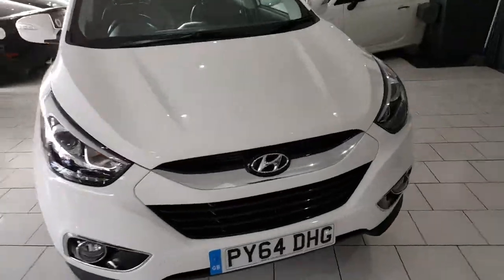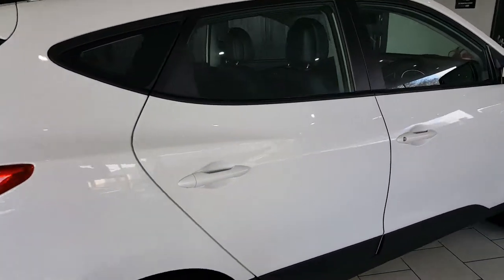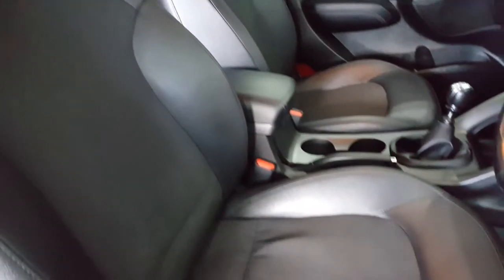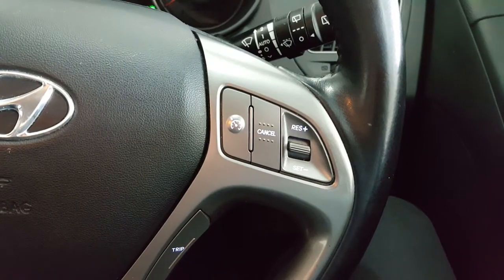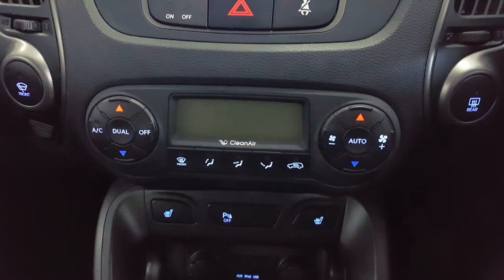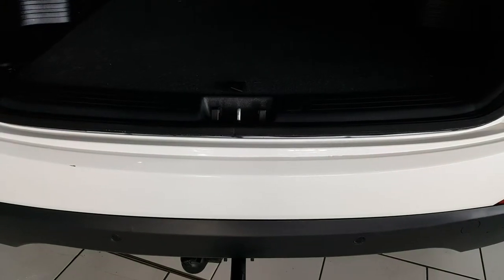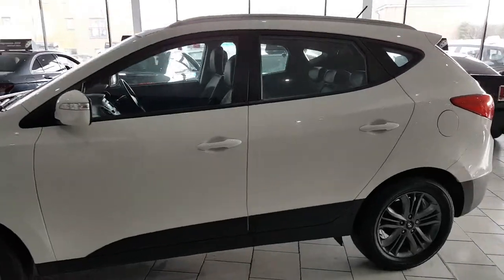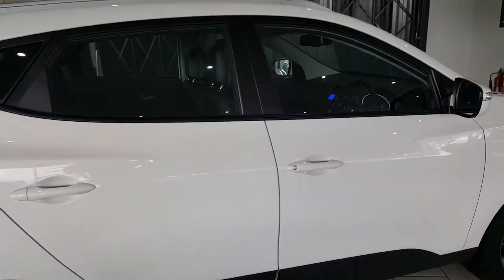2014 HYUNDAI IX35